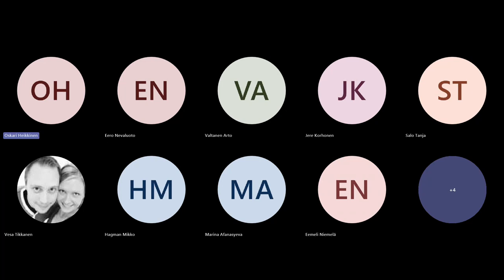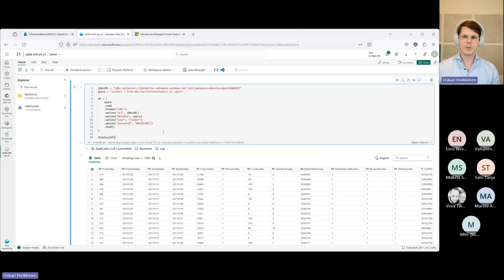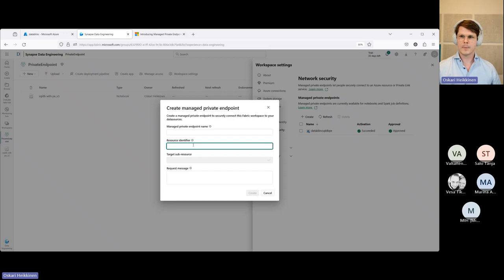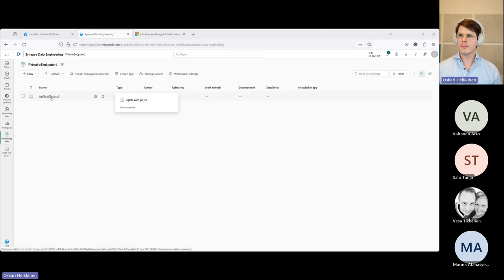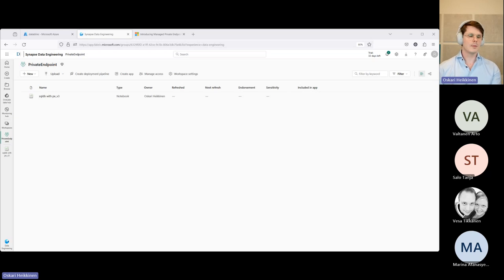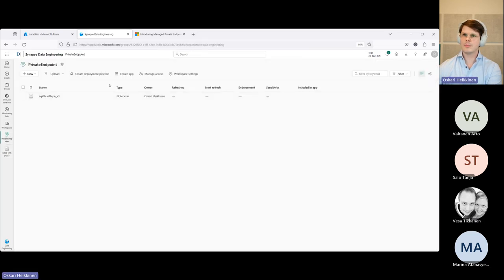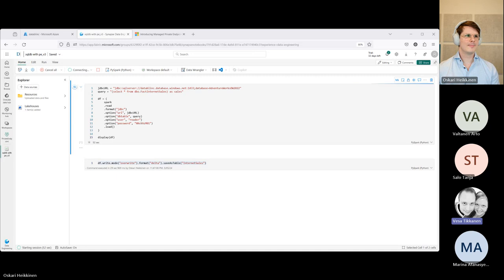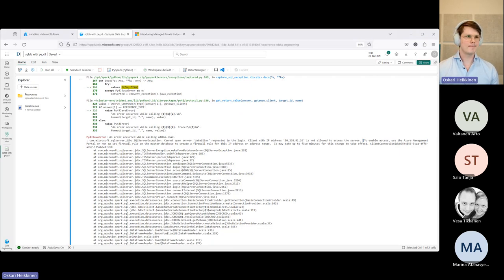MSBIFI Coffee Break: Managed Private Endpoints in Microsoft Fabric (English)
Weekly Microsoft Data webcast. This week Oskari Heikkinen about managed Private Endpoints.